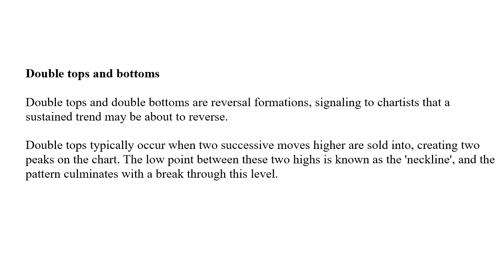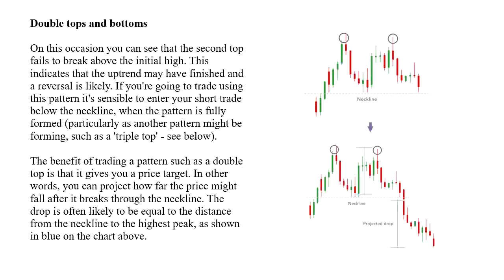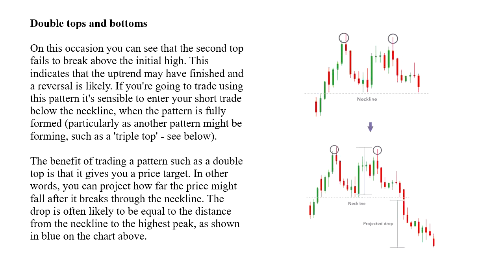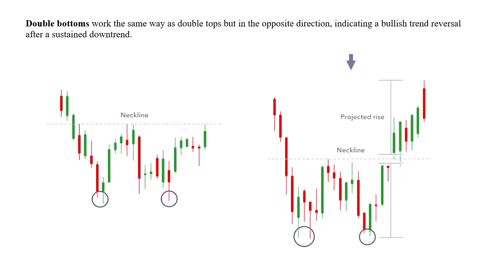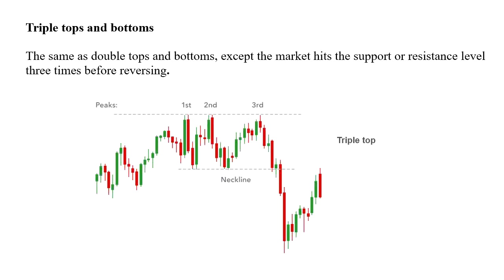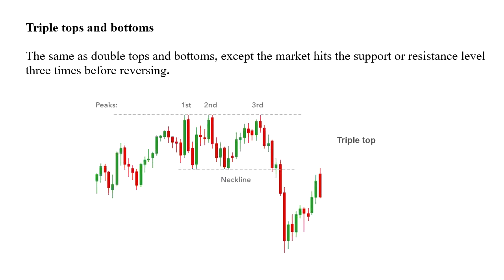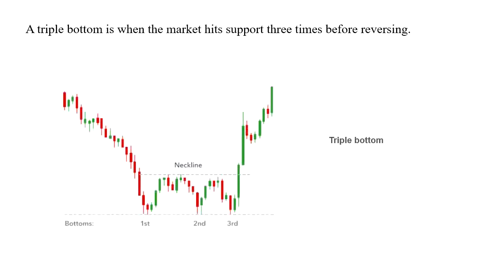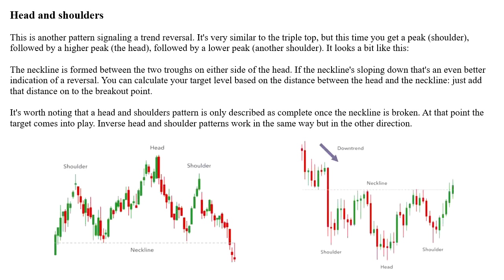Part 5 Basic Chart Patterns Double tops Triple tops Head and shoulders The basics of technical an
Chart patterns tend to repeat themselves, so you can use them to predict where a market might move next

Reversal formations signal that a sustained trend may be about to reverse
Continuation formations signal that a sustained trend may be about to continue

The following chart patterns suggest the market might break out to the downside:
Double tops
Triple tops

These patterns suggest the market might break out to the upside:
Double bottoms
Triple bottoms
Inverse head and shoulders